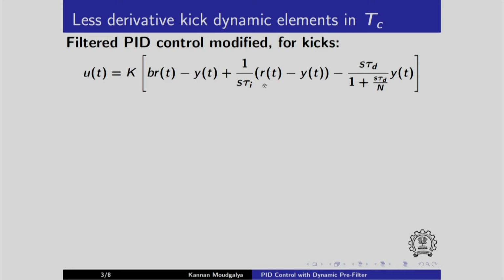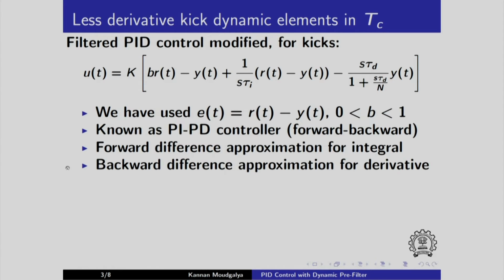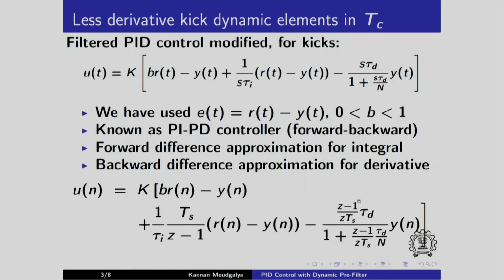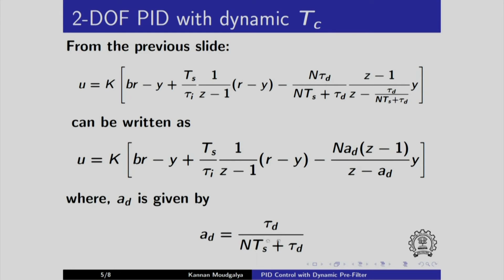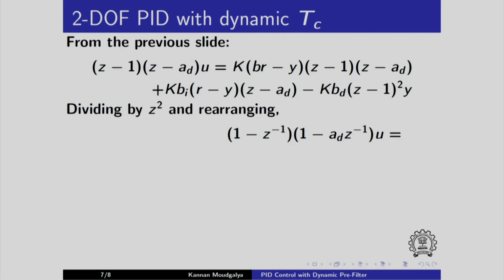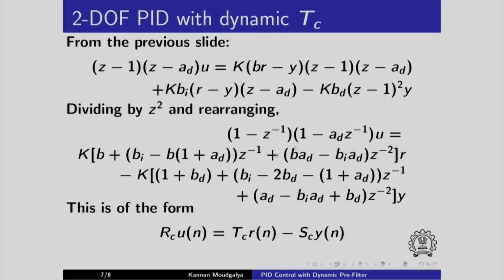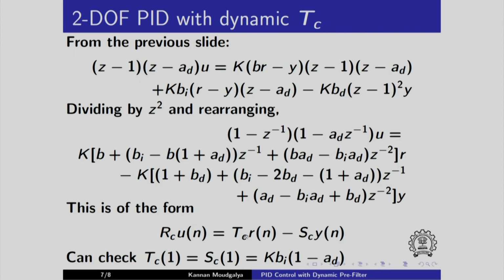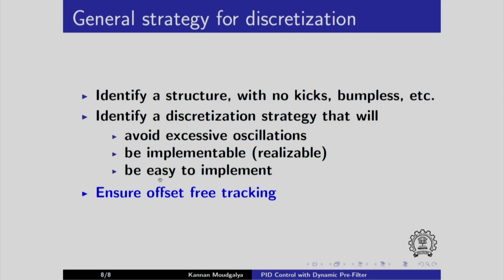CL692 1x S154 PID Control with Dynamic Pre Filter IIT Bombay